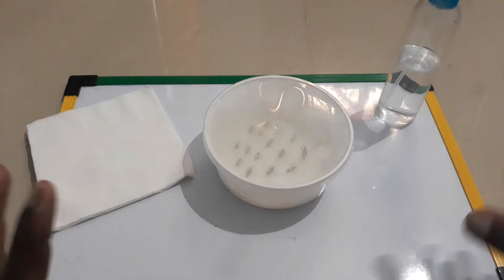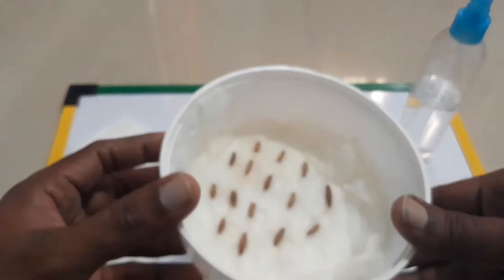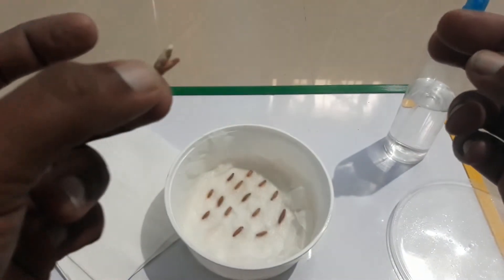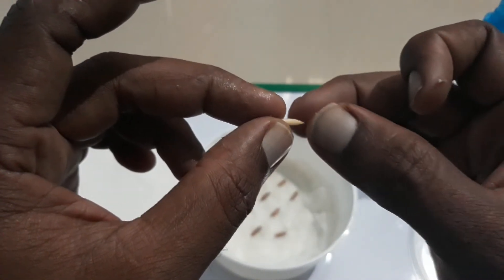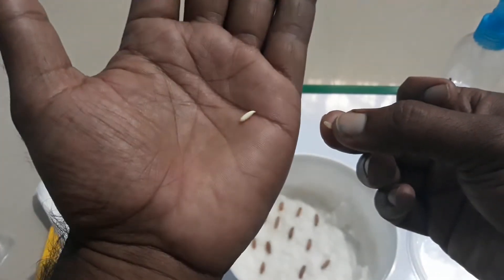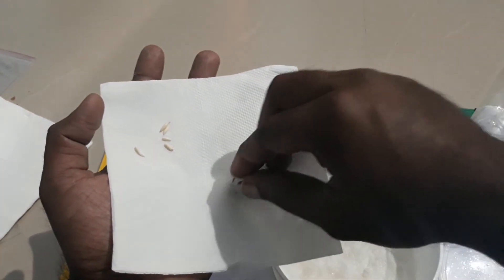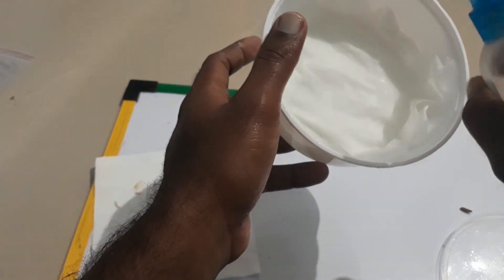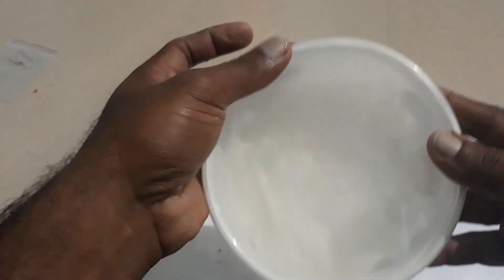Day 2 Germinating Adenium Seeds using Tissue method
Germination of adenium seeds using tissue method for great results